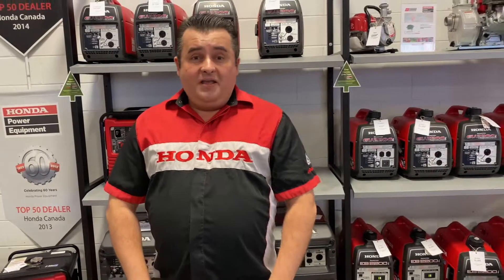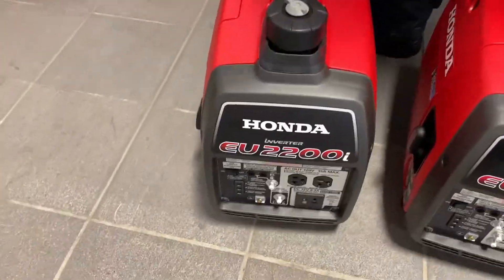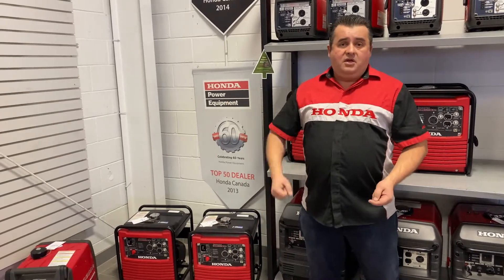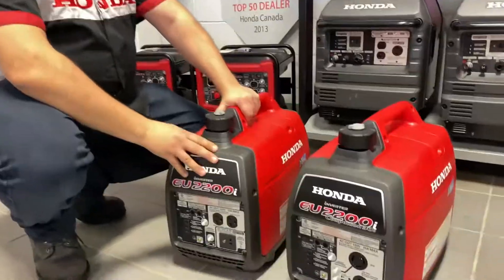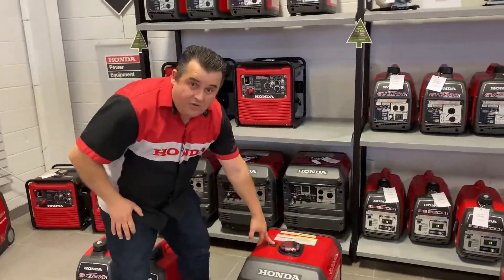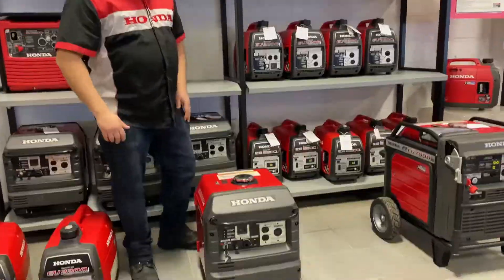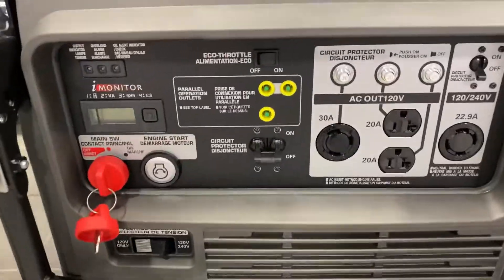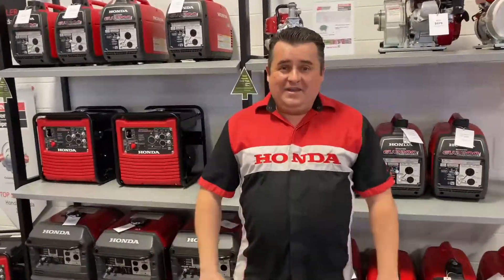Learn More About Honda Generators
Learn what makes a Honda generator so amazing!

►Address: 80 Mapleview Drive, Barrie, Ontario L4N 9H6